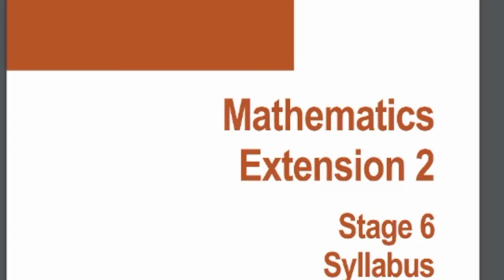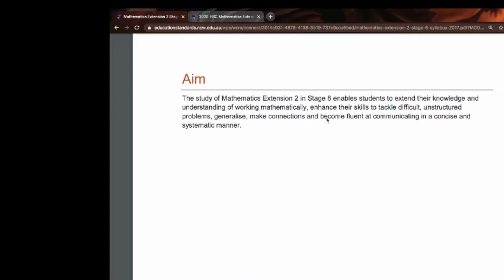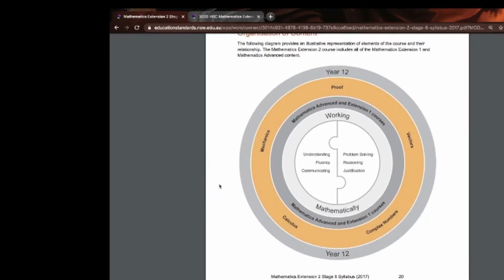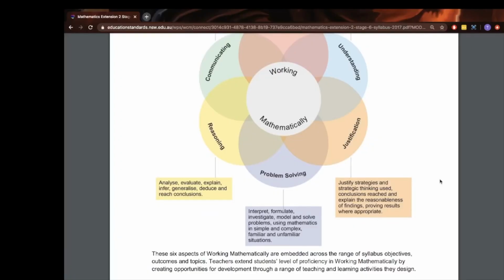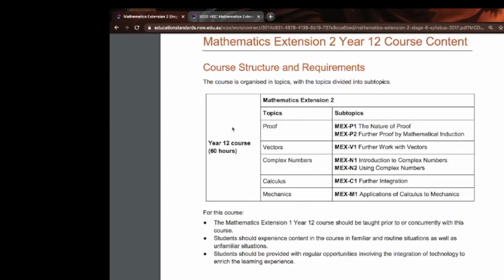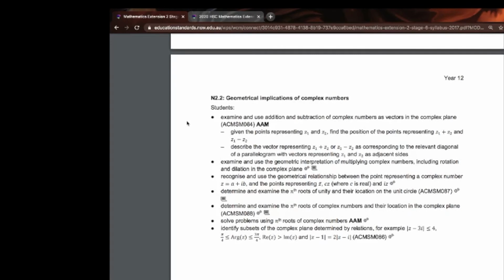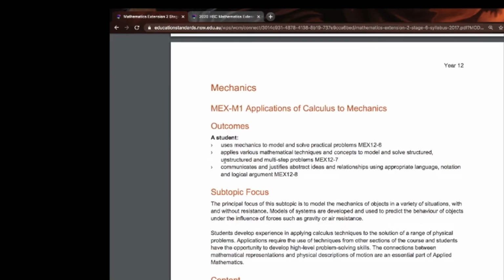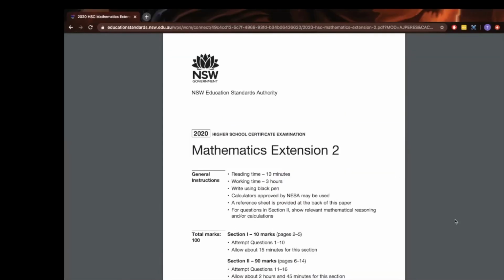HSC Mathematics Extension 2 New Syllabus Overview and Explanation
Hello there. Welcome to 12Z Education.

Here at 12Z Education, I provide free tutorials on HSC syllabus content. To start off, I will specialise in mathematics extension 2. Over time, I will expand into providing tutorials for other subjects including mathematics extension 1, mathematics advanced, engineering studies, physics, english advanced and economics, as well as tutorials for years 7-11.

What will you get out of watching my free videos?
My videos intend to help you become familiar with HSC content by both learning and consolidating the work. This will be through in depth explanations of each part of the syllabus accompanied by practice questions and sample answers. I will look to emphasise the real life applications of all the content to enhance your learning such that you know how the content fits into the real world.

What can you do to help?
Not only will this allow you to know whenever we upload a video, it will also help us to expand our reach and become noticed by more people. Please also spread the word of our channel to your friends and anyone else who you think will get something out of our explanations. We are also open to suggestions and feedback, so please leave any ideas which you have on how I can improve my service below.

If you have any questions about the syllabus or anything from the video, please leave them below and I will get back to you.